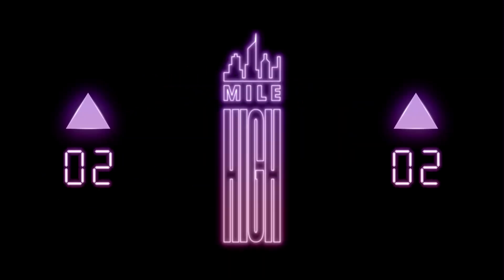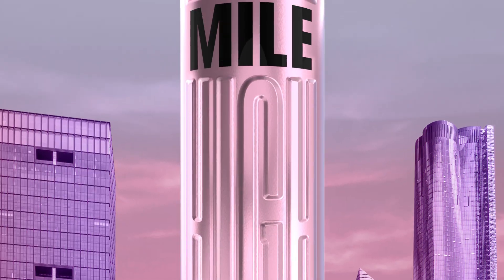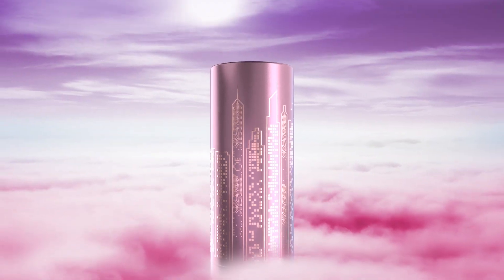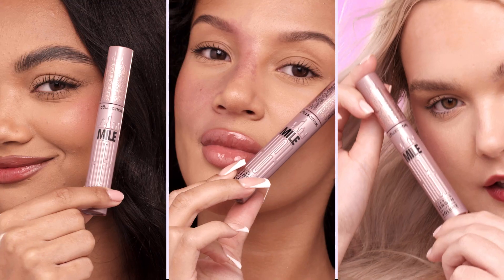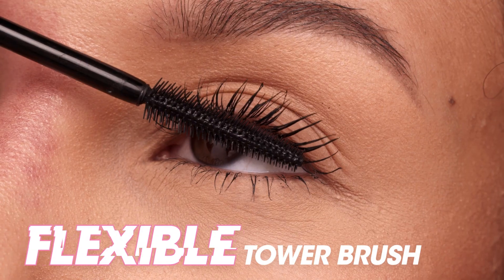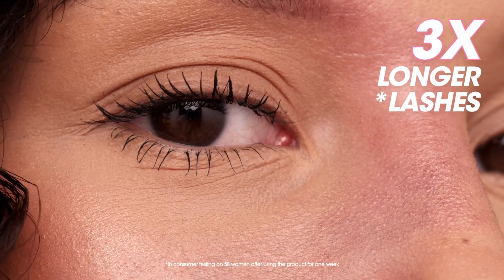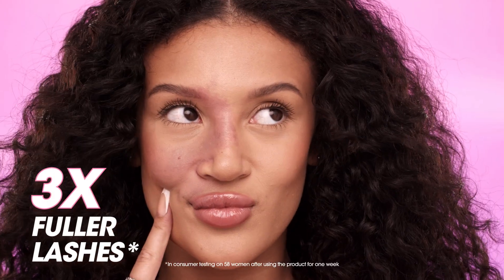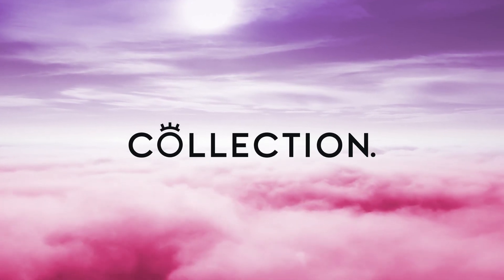Collection Cosmetics | Mile High Mascara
Intensely pigmented, mile high impact! For lashes that instantly look 3 times longer and fuller for up to 24 hours. The flexible brush takes lashes to new heights, separating and defining to capture every lash for all-day volume effect.

Enriched with Bamboo Extract to help nourish your lashes, this lightweight formula is flake and smudge free, leaving your lashes looking fuller for longer.